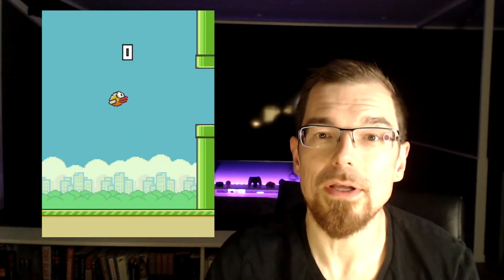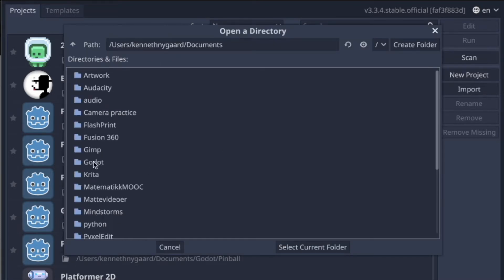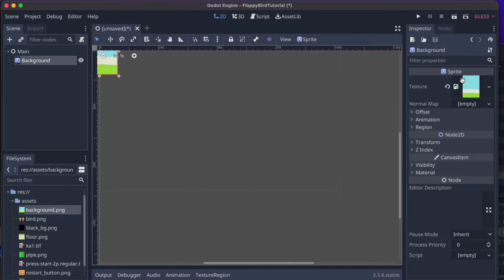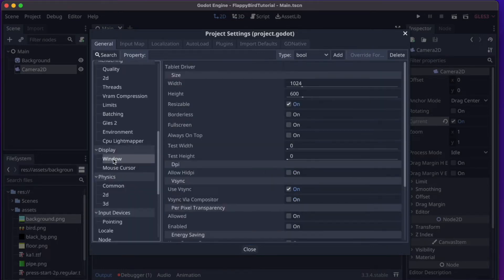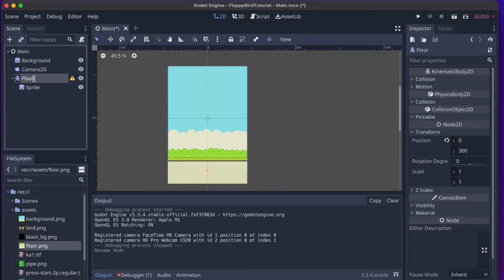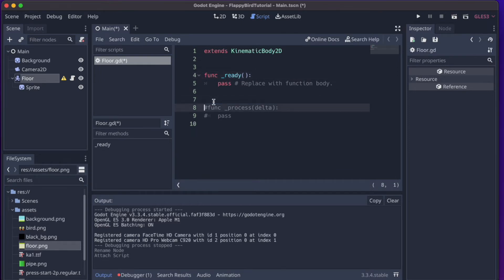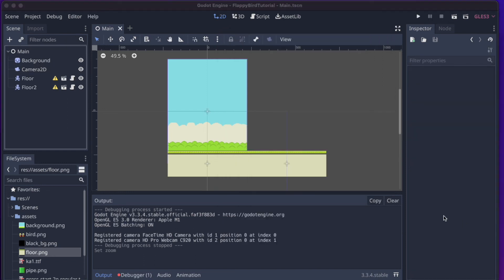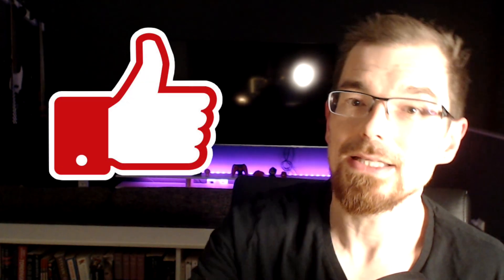Let's make Flappy Bird in Godot | Tutorial part 1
Let's make Flappy Bird in Godot! This is a beginner's tutorial for making games in Godot!

Let's make make the classic mobile game Flappy Bird using the Godot Game Engine. This is an easy to follow beginner's tutorial for game making in Godot.

Link to my newly released game "Booze and Betrayal" on Itch.io

Timestamps:
02:40 Create a New Project
03:15 Downloading project assets
04:00 Creating "Main"
04:55 Creating the background
06:30 Defining Main Scene
06:50 Adding a Camera
07:55 Fixing Aspect Ratio
08:47 Adding the Floor
10:32 Making the Floor Scroll
17:25 Duplicating Floor
18:44 Outro